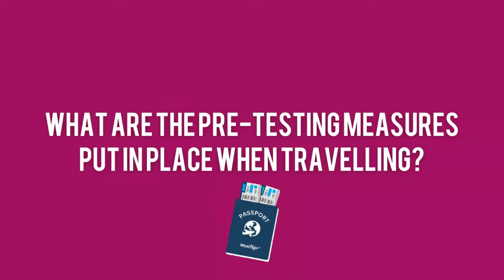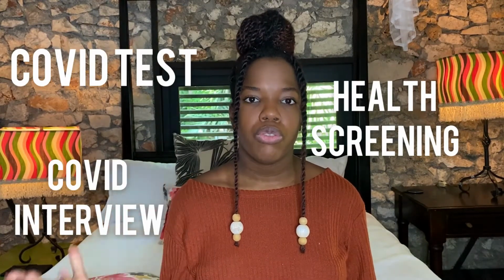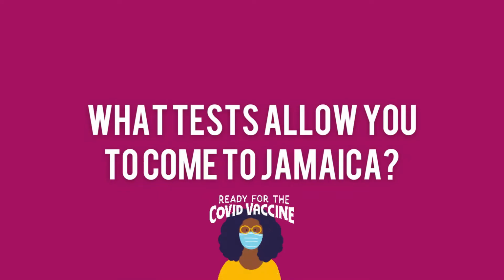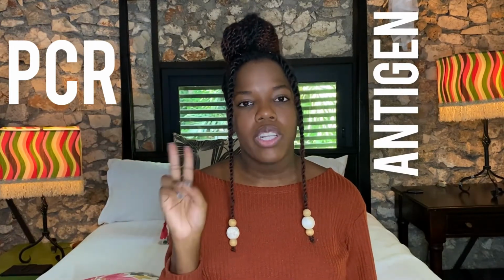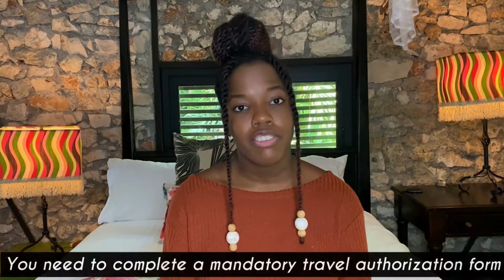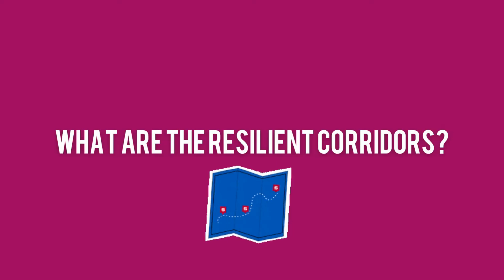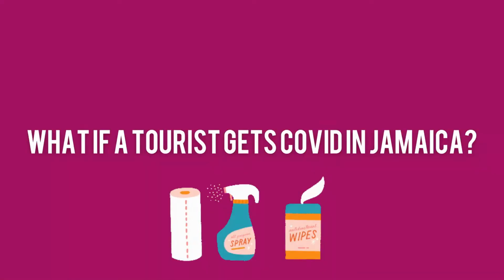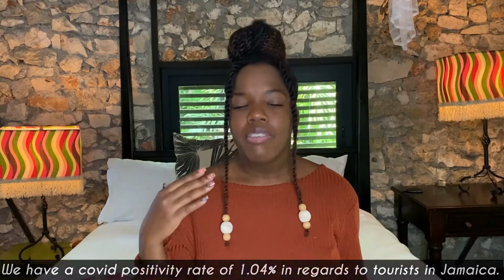NEW COVID RESTRICTIONS IN JAMAICA? IS JAMAICA SAFE? JAMAICA TRAVEL UPDATE FAQs | VLOGMAS DAY 5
COVID RESTRICTIONS IN JAMAICA? IS QUARANTINE NECESSARY? Jamaica Travel Update FAQs | Traveling To Jamaica During Covid

Best,
Lexi

0:00 Intro
0:42 Pre-Testing Measures Put In Place For Traveling To Jamaica
1:50 Information Asked on Covid Certificate
2:35 How long should a test be taken before traveling to Jamaica?
3:01 Where should I quarantine?
4:19 What are resilient corridors?
5:25 What if you contract covid while in Jamaica?
7:10 Where can visitors stay while in Jamaica?
8:01 Wrap Up
8:44 Outro

✰ ✰ A D D I T I O N A L  R E S O U R C E S ✰ ✰

Songs From Audio Hero

I'm Lexi and I am a lifestyle blogger and micro-influencer who enjoys making YouTube videos about my life. Expect to see a little bit of everything from travel and daily lifestyle vlogs to storytimes and BTS of some of my Instagram shoots.

✰ ✰ W H E N I P O S T ✰ ✰
I post videos every Wednesday and Saturday and on occasion between Sunday and Tuesday if I feel inspired (low key might post weekend vlogs on Sundays or Mondays who knows lol). But KNOW that videos are posted every Wednesday and Saturday at 5pm PT / 7pm CT / 8 pm EST . So check out which time zone you’re in and I will see you in the next video!